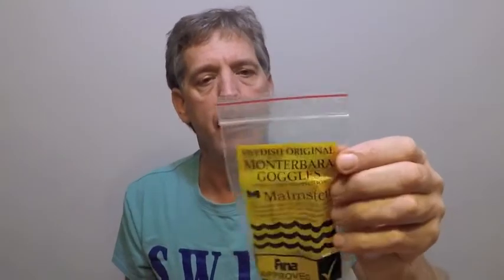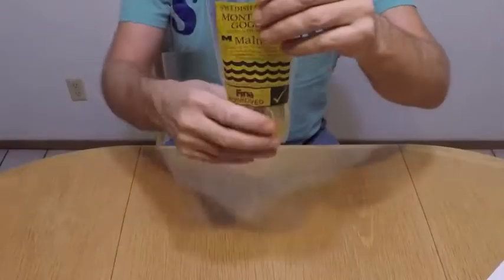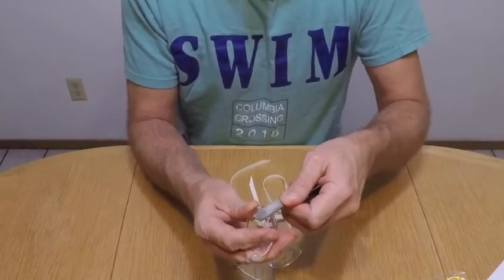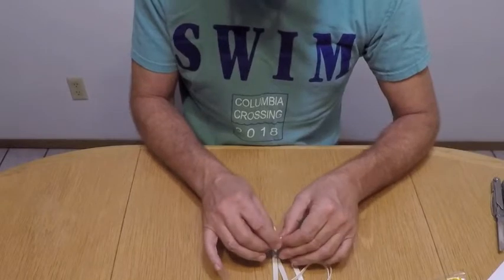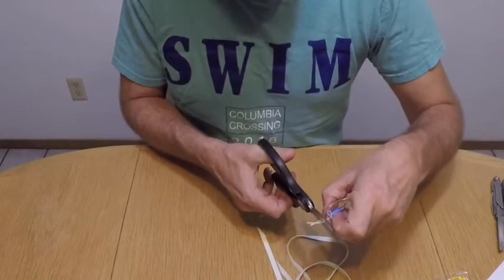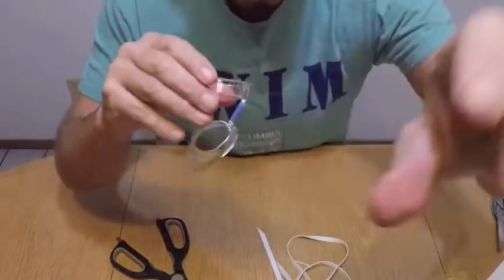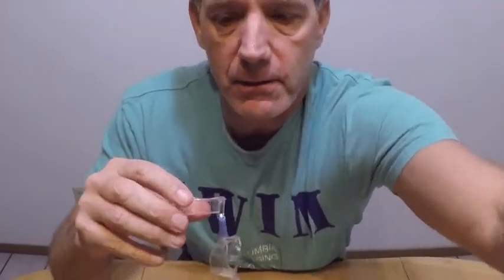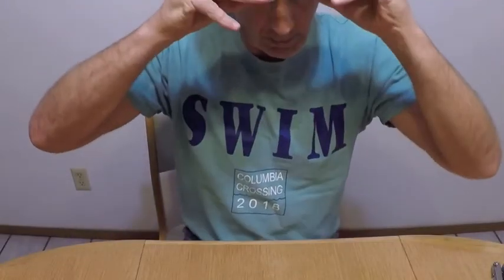Why Swedish Goggles are GREAT! and how to assemble them.